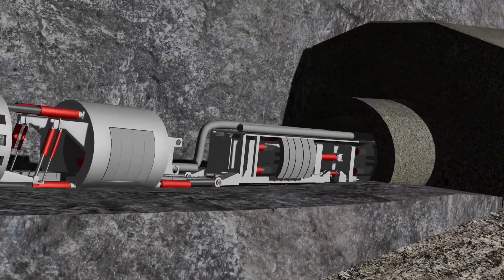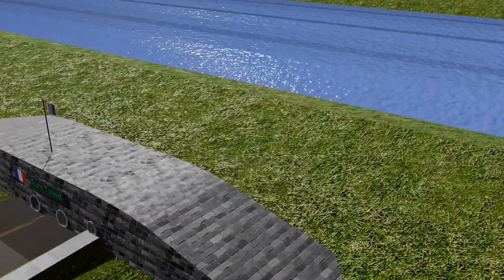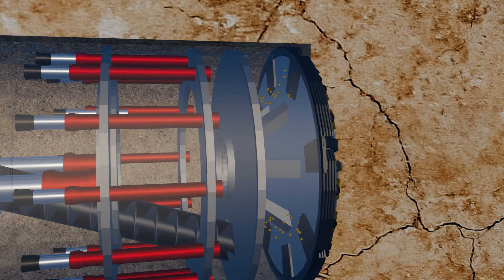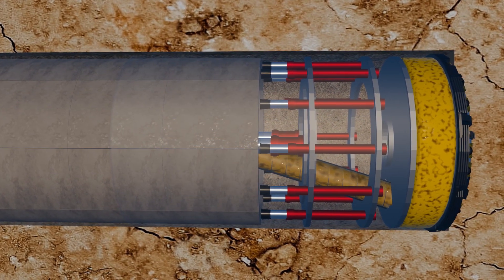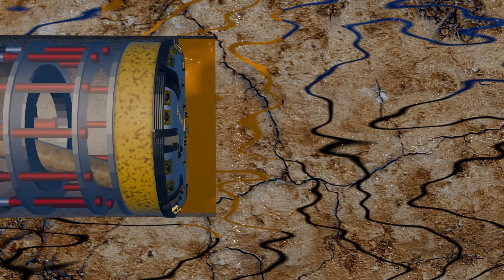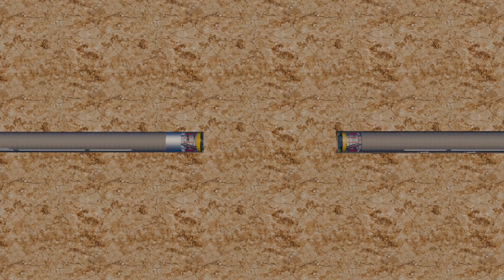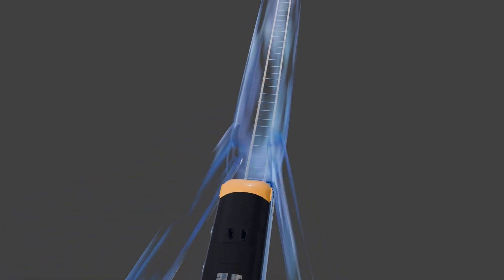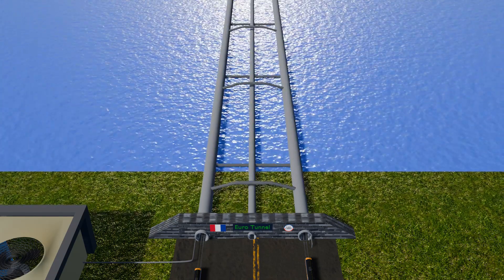Engineering The Channel Tunnel: How It Was Built Beneath the Sea – 3D Animation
about video:-

after the uk and french government agreement, geological investigation was carried out which revealed that there are multiple layers of soil beneath the seabed. after the top layer, a layer of grey chalk was found which was much more stable than all the other layers and had fewer crackers and fissures. hence, this layer was selected to make the tunnel.

a total of three tunnels were built in the channel tunnel, including two railway tunnels and one service tunnel. the diameter of both railway tunnels is 7.6 meters and the diameter of the service tunnel is 4.8 meters. the total length of this tunnel is 50 kilometers, but it is 38 kilometers long under the seabed and it is built 35 to 45 kilometers below the sea bed.
  to build this tunnel, 11 tbm were used which were earth pressure balancing tbm, this tbm can reduce the soil well
   France and uk governments started making tunnels from their respective sides and connected them at a centre point.
  when the tbms from both sides connected the tunnel, some of these bbms were buried inside the ground and some were taken out.
in this video, with the help of 3d animation, the amazing engineering of the channel tunnel has been explained in detail as to how tbm built this tunnel under high pressure under the sea.

topic covered:-

how to channel tunnel constructed
how english channel tunnel build
challenges behind the English Channel tunnel
euro tunnel construction
how tbm works in the channel tunnel
how tbm works underwater
earth pressure balancing tbm
how tbm works
how deep is the channel tunnel